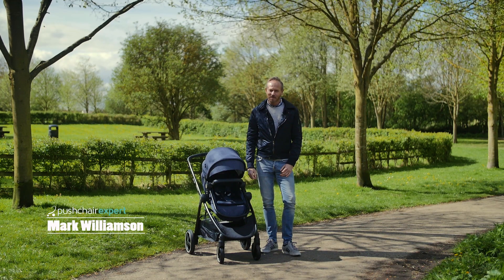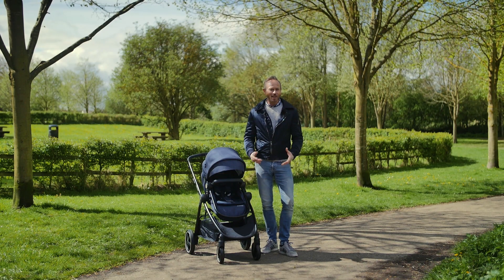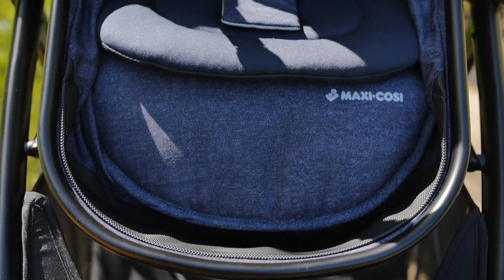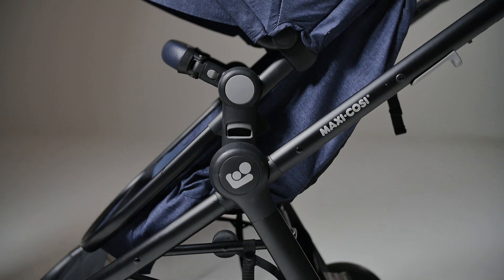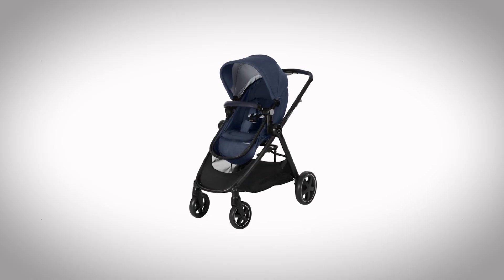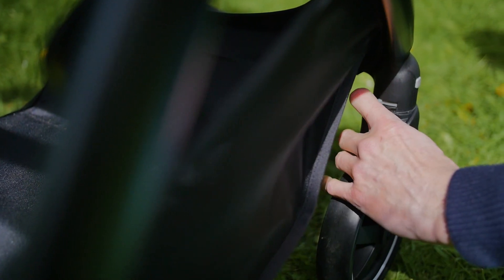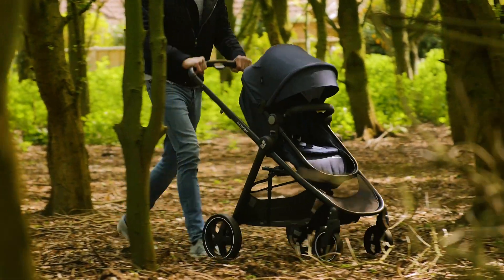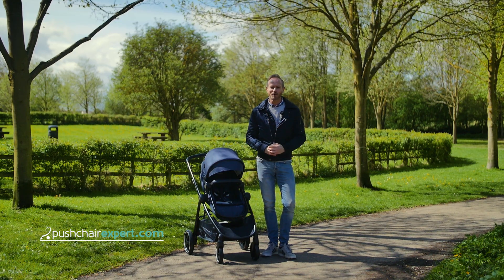Maxi-Cosi l Zelia pushchair l Up Close review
Get up close and personal with the Maxi-Cosi 2-in-1 Zelia pushchair and discover why Pushchair Expert awarded it an amazing 4 stars.